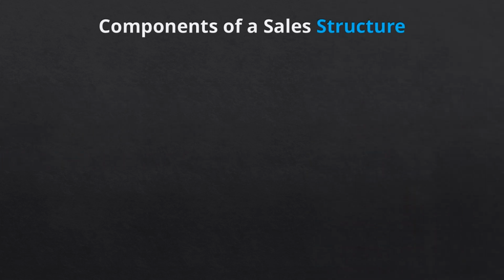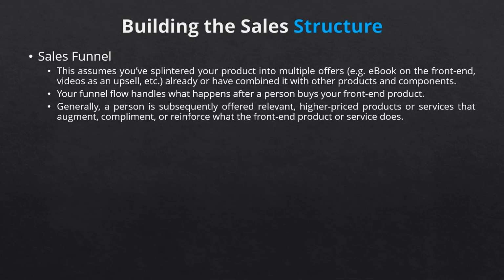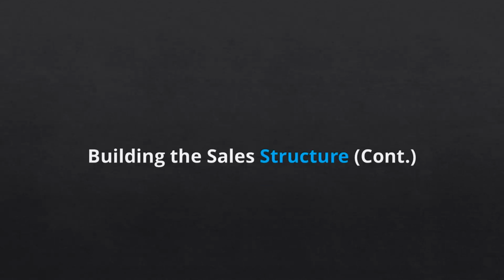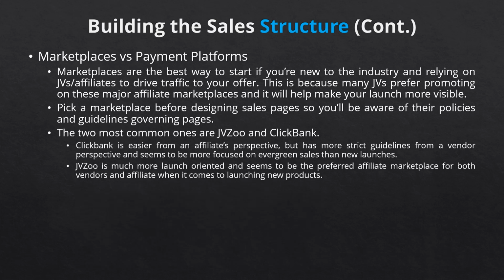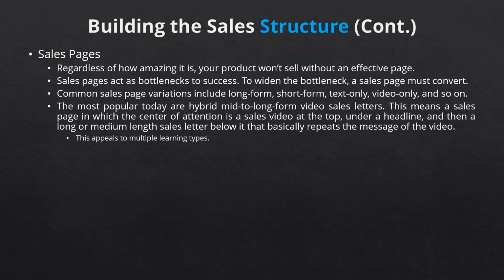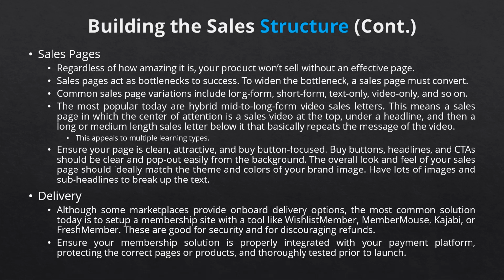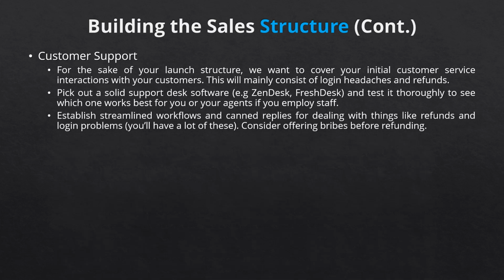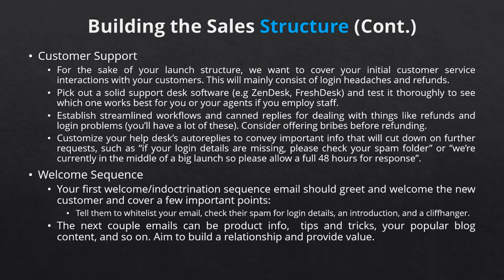Product Creation / Part 2